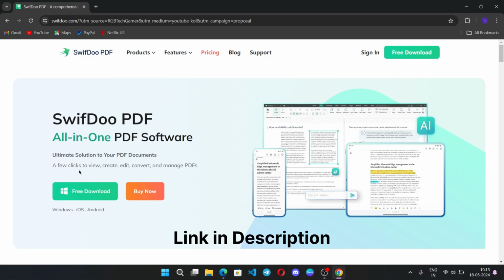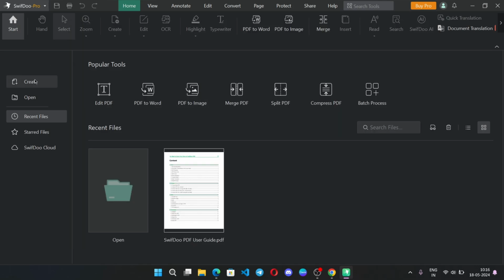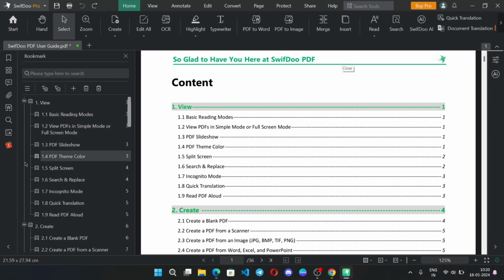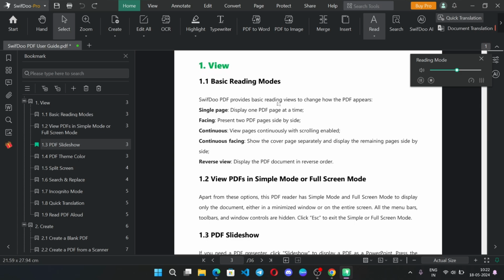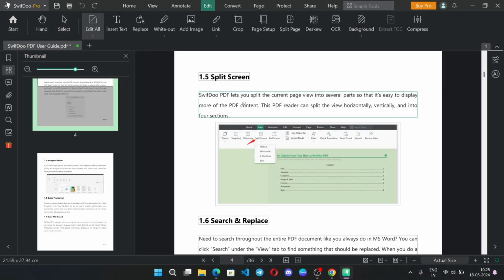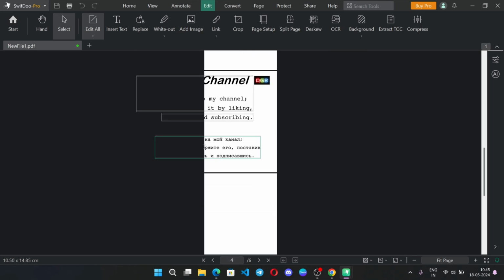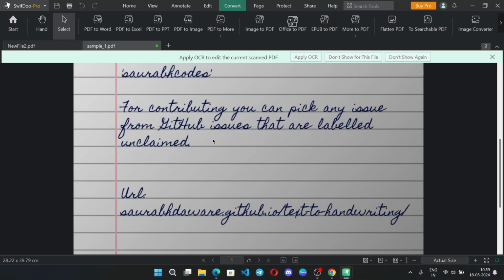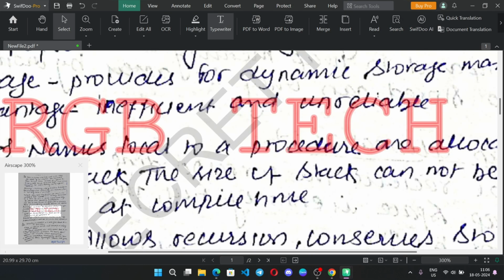BEST FREE PDF EDITOR TO USE ON YOUR PC! SwifDoo PDF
The Best Free All-in-one PDF Editor to use on your PC with SwifDoo PDF Software.

SwifDoo PDF is a free PDF editor that allows users to create, convert, merge, and compress PDF documents quickly and easily. It also offers a wide range of tools for working with PDF documents.